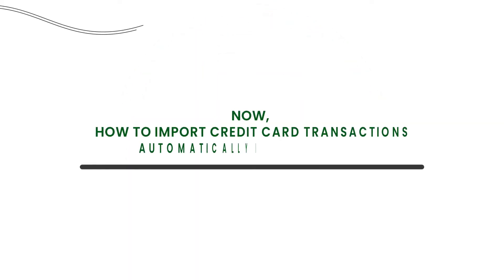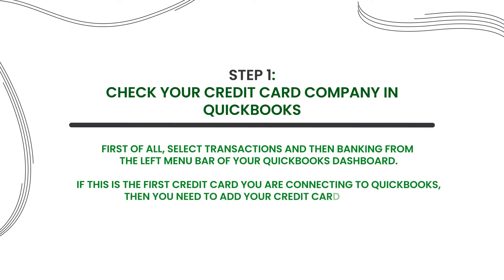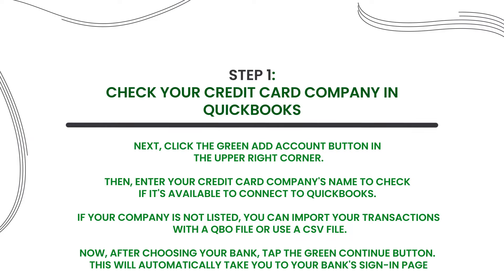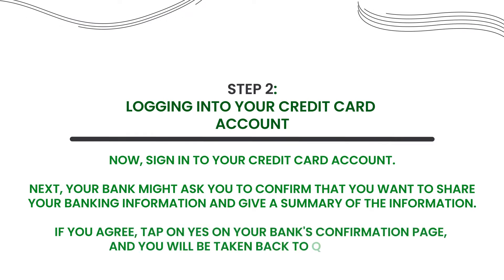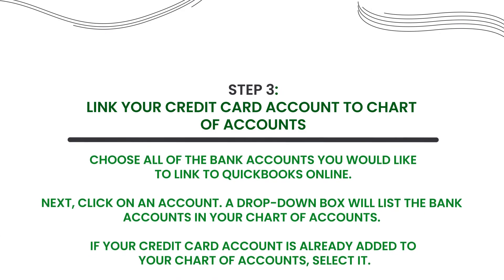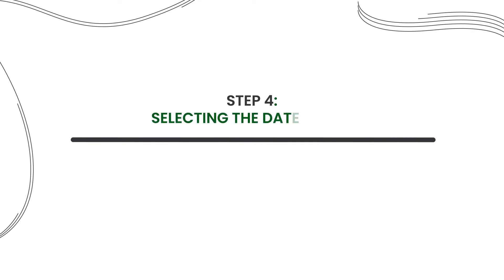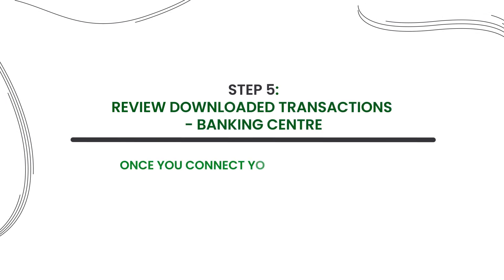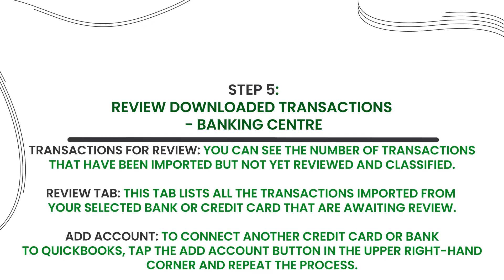How To Import Credit Card Transactions In Quickbooks Desktop? - [Guide]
If you're concerned about how to import credit card transactions in QuickBooks desktop, don't worry this video is fully packed with the required information. It will guide you to import credit card transactions step by step.